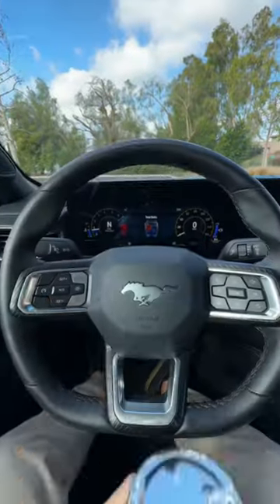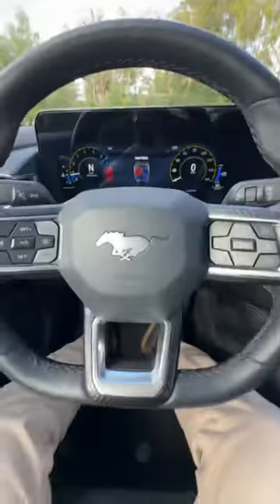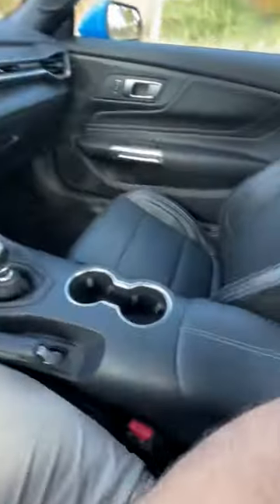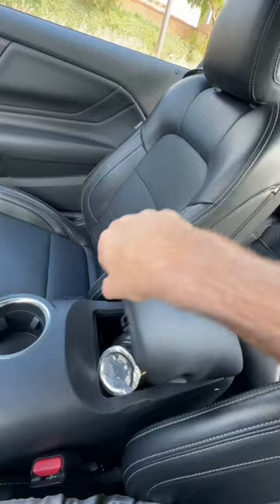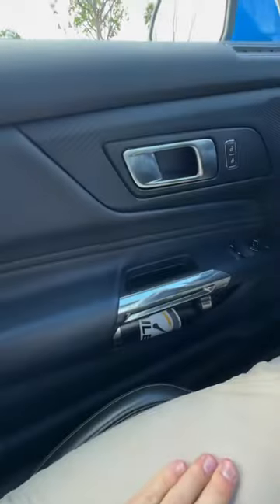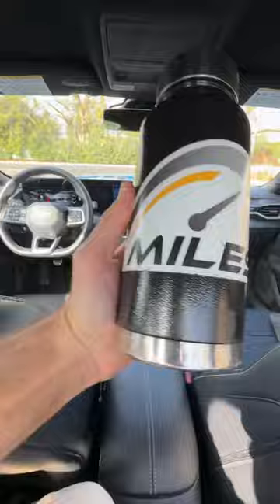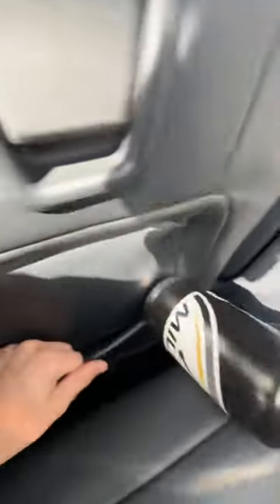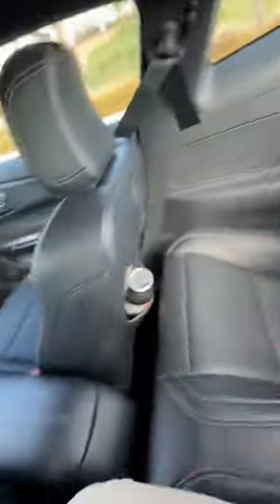2024 Ford Mustang GT Big Bottle Test